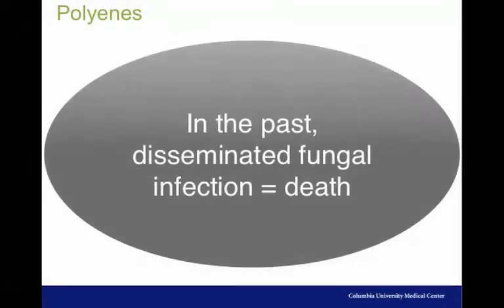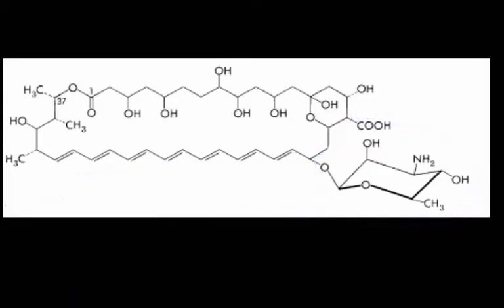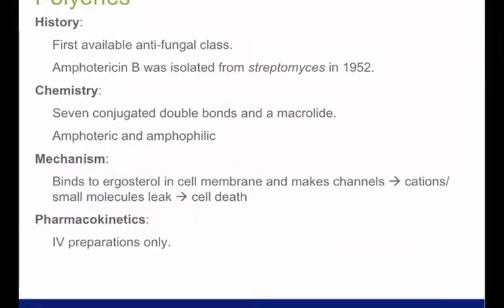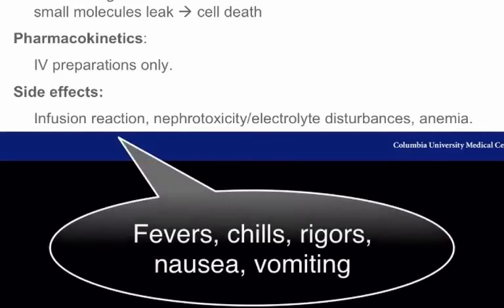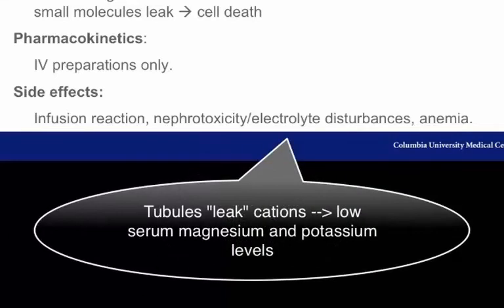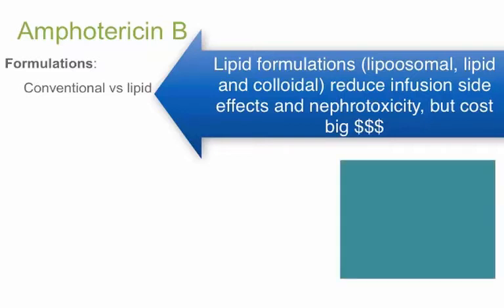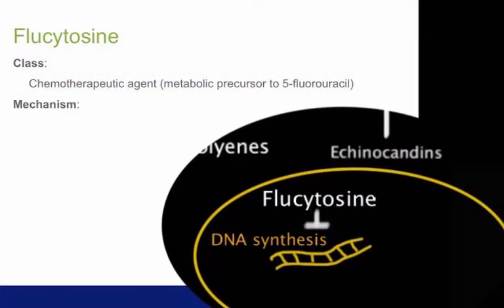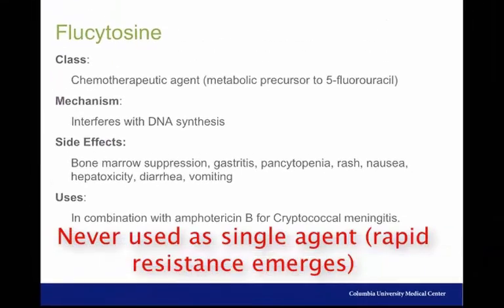Amphotericin B and Flucytosine